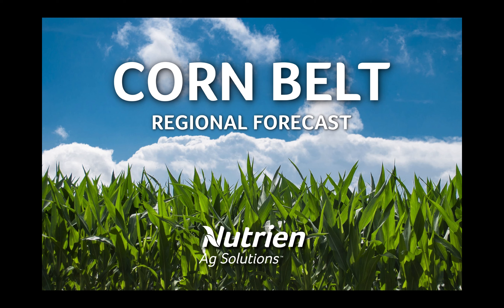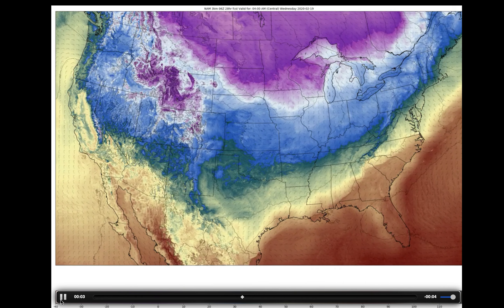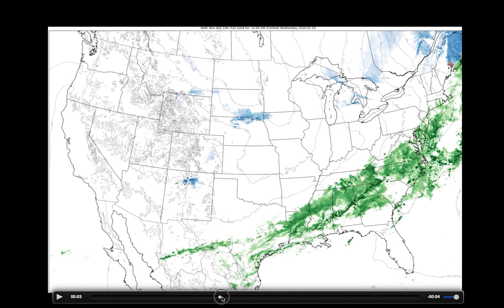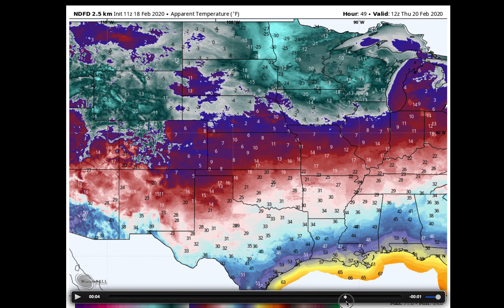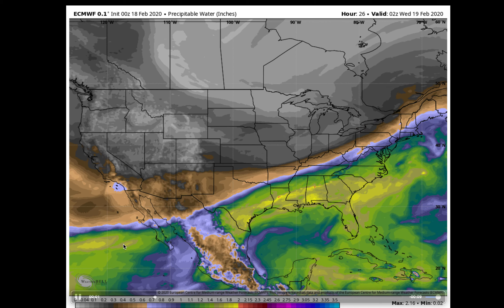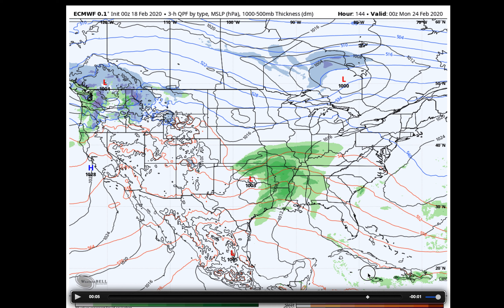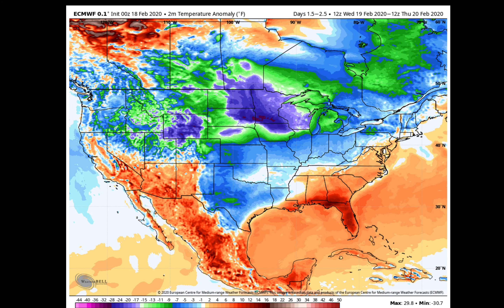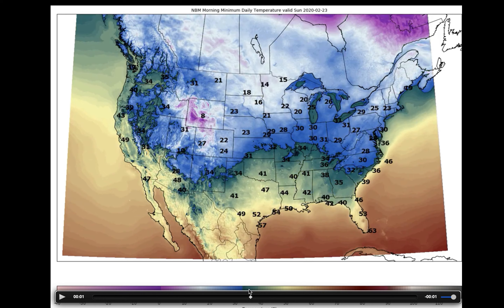Corn Belt Regional Forecast - February 18th 2020